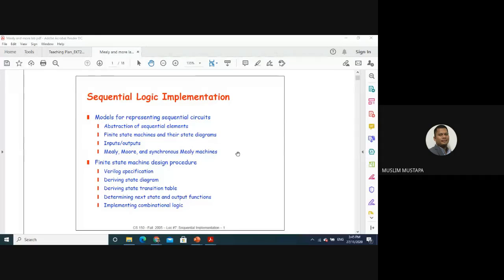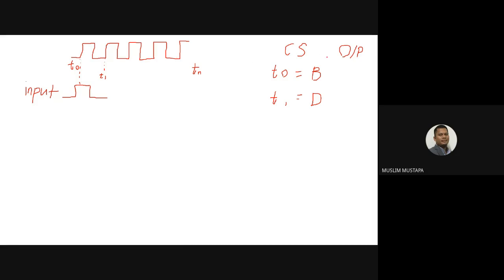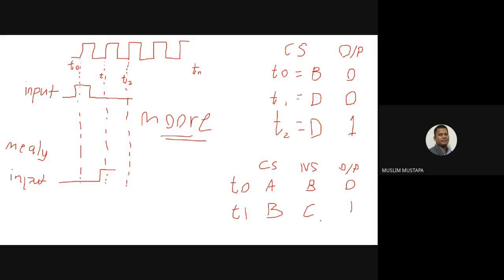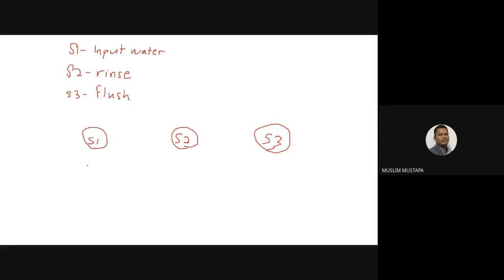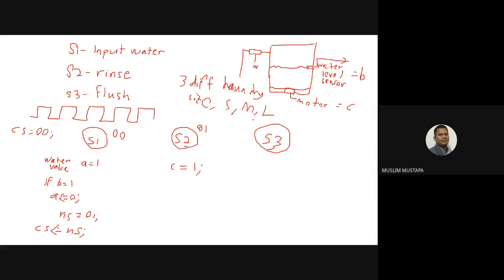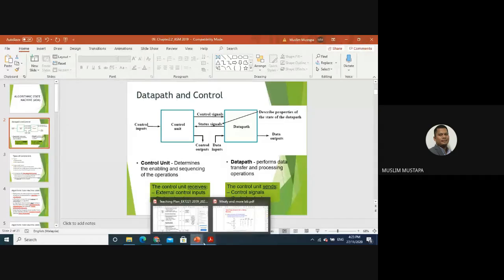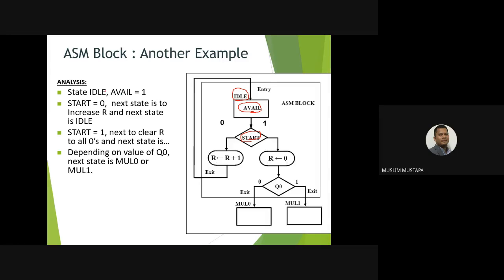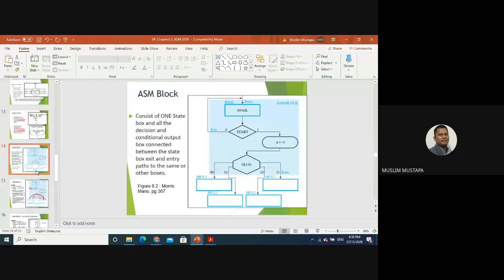EKT 221 Lecture Week 6 Mealy and Moore FSM, ASM